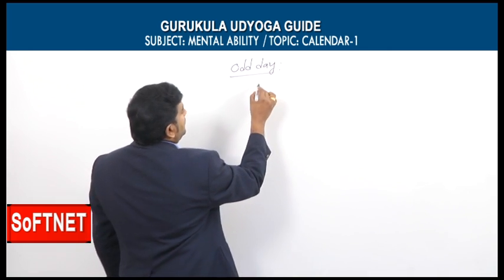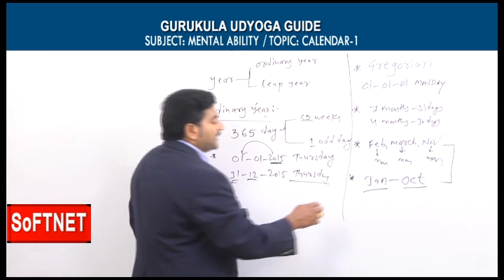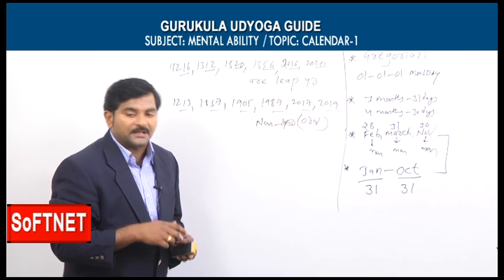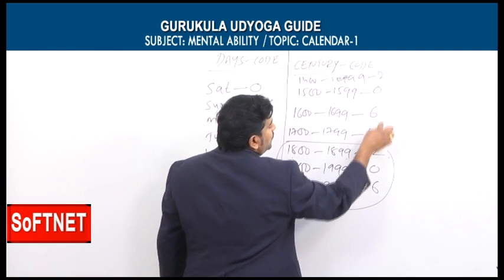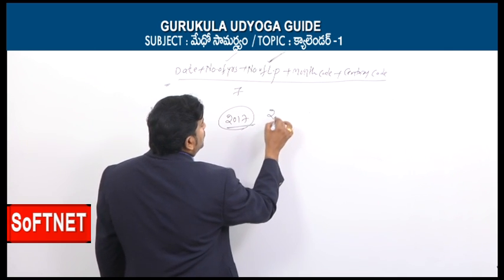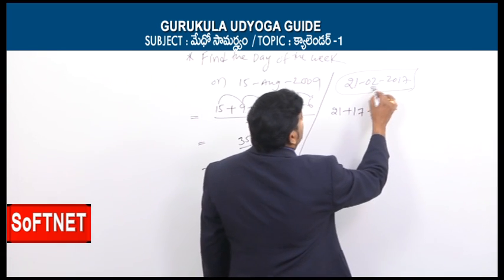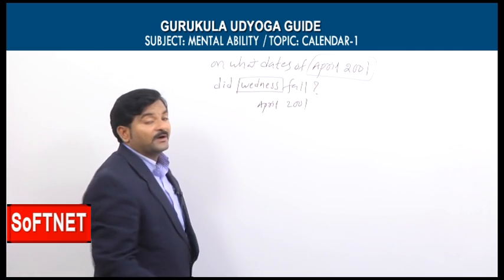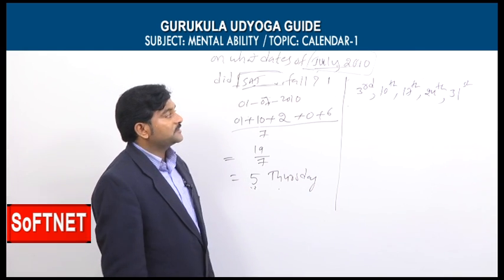GURUKULAM || General Ability - CALENDAR - P1 || Prashanth Reddy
SoFTNET MANA TV GURUKULA UDYOGA GUIDE Coaching Class on  GURUKULAM || General Ability - CALENDAR - P1 || Prashanth Reddy.